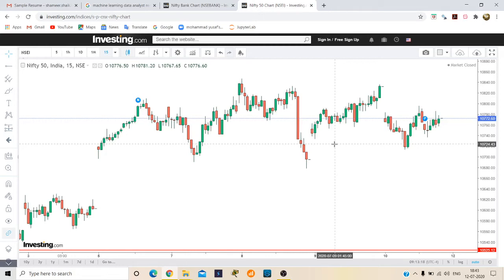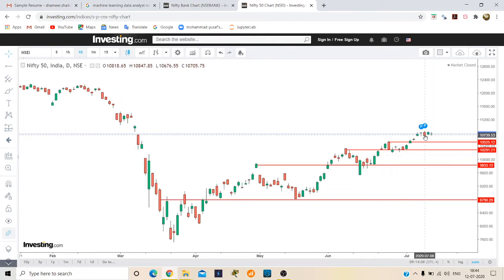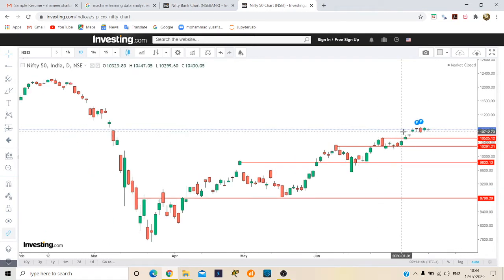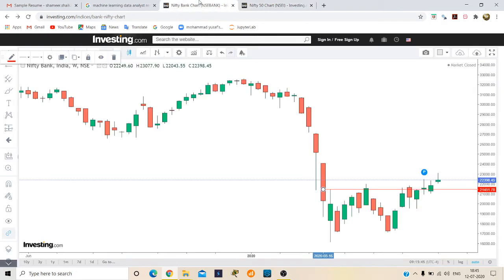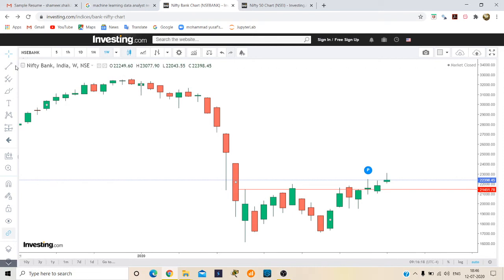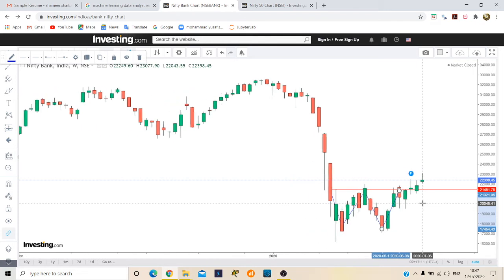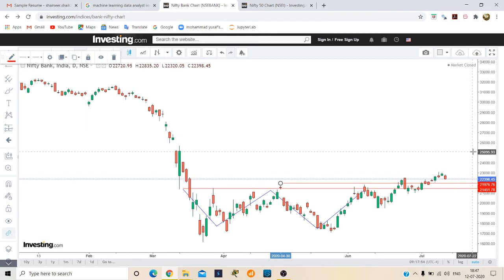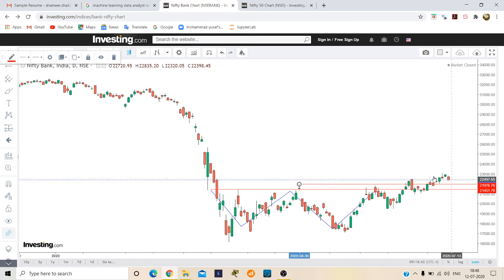What is the Direction of Nifty & Banknifty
It just my opinion,
nifty looking strong